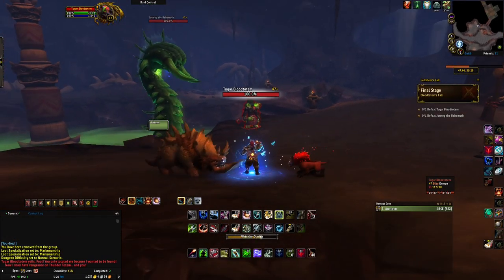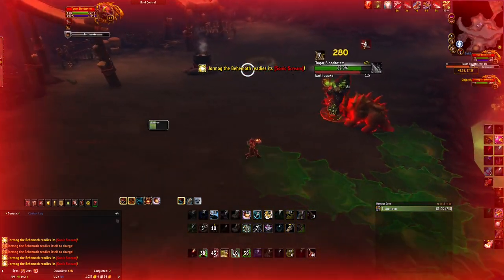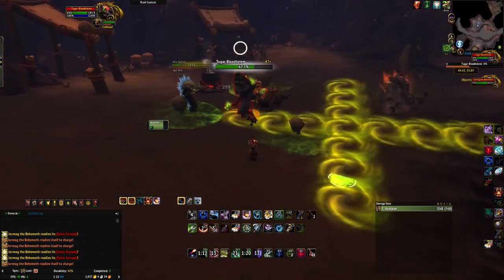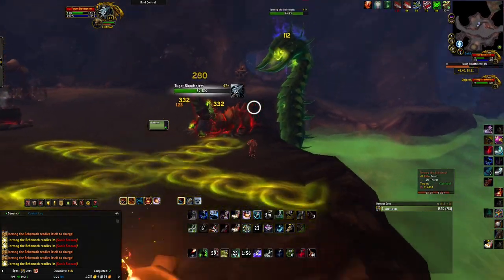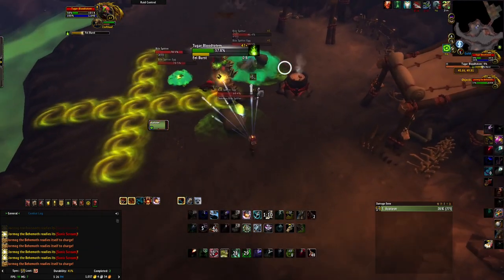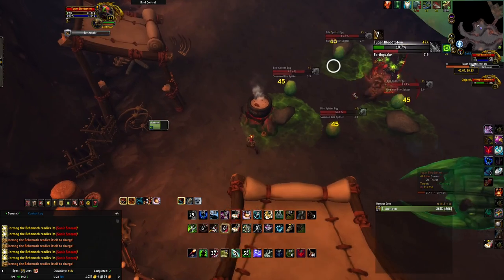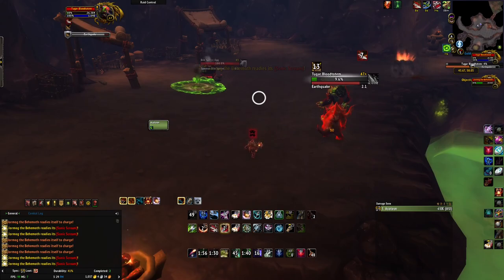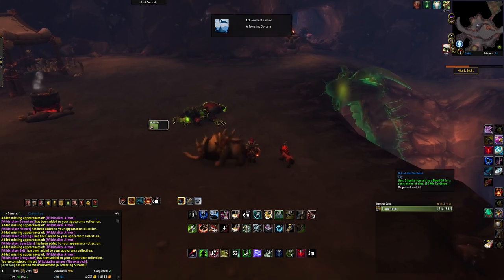Very Fun Challenge! BM Hunter Mage Tower Guide/Play-by-play 9.1.5